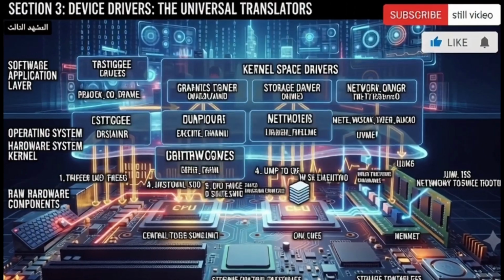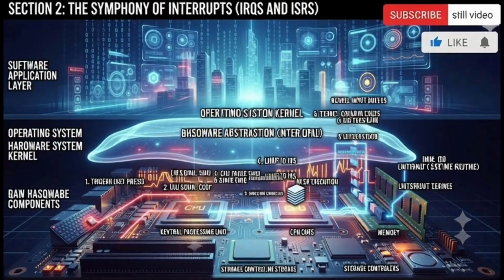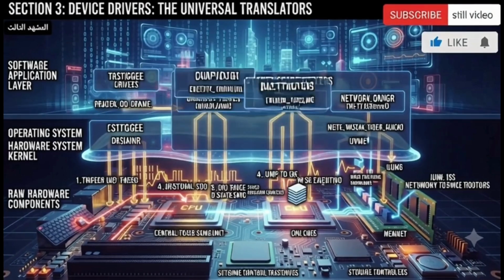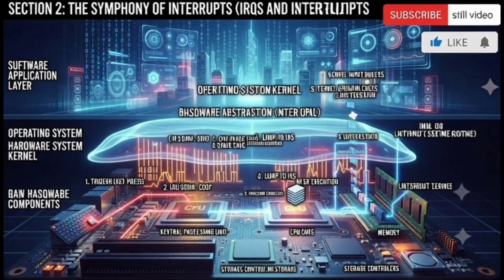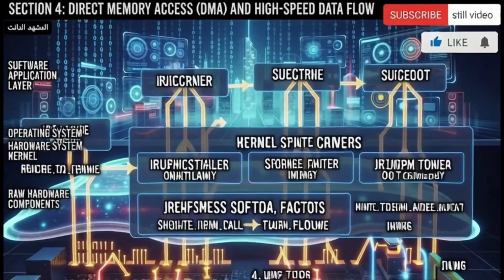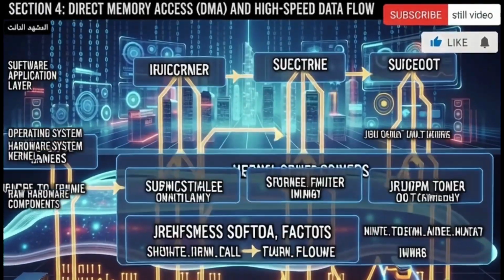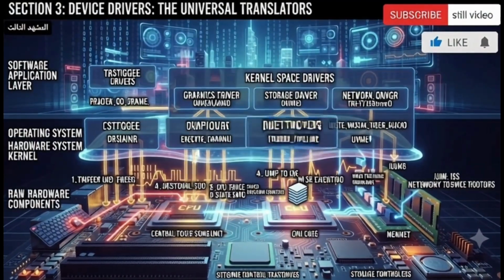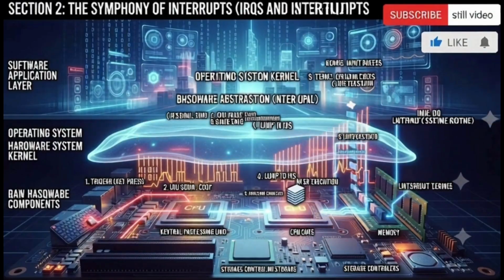A Journey Inside the Core: How the Operating System Handles Hardware Behind the Scenes